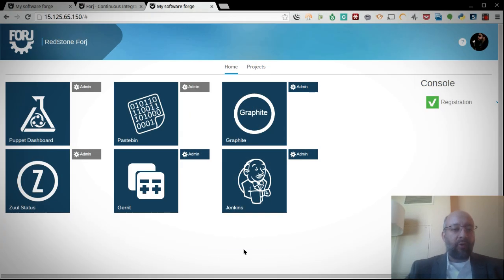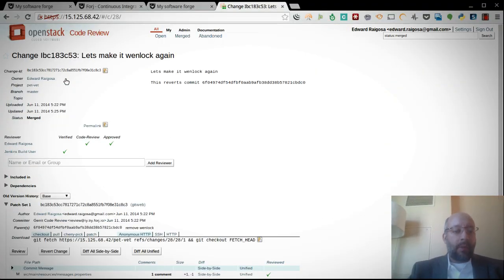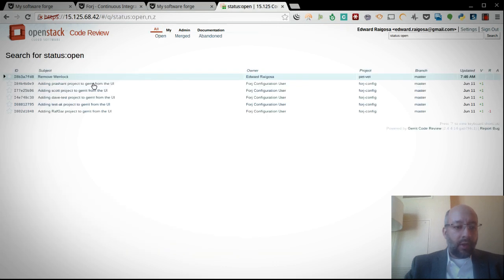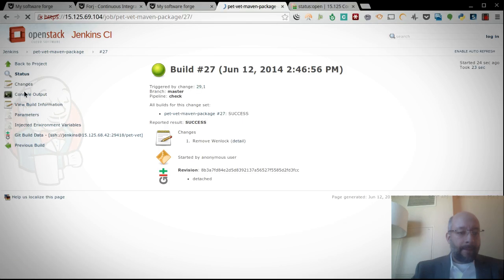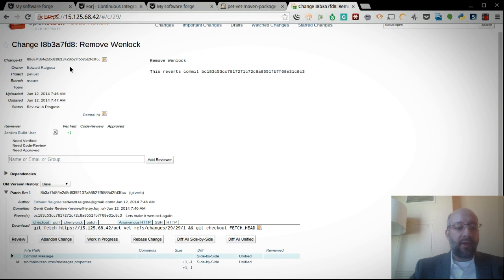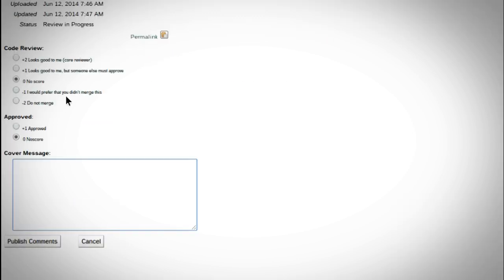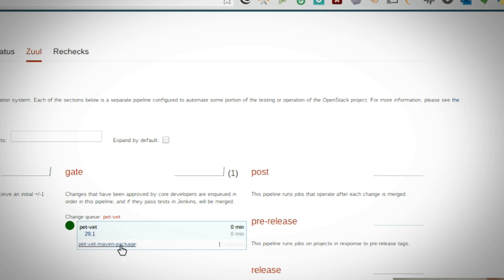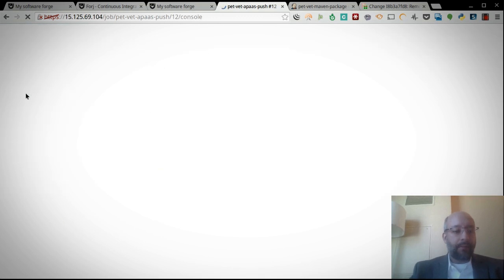Forj RedStone 1 0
If you want to develop like the OpenStack ® project, the "Redstone" blueprint is what you are after.